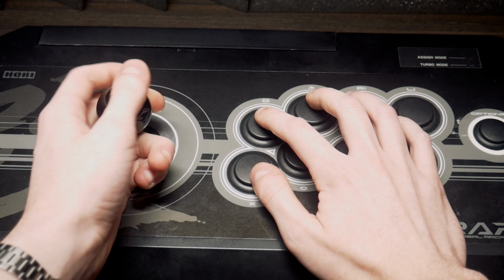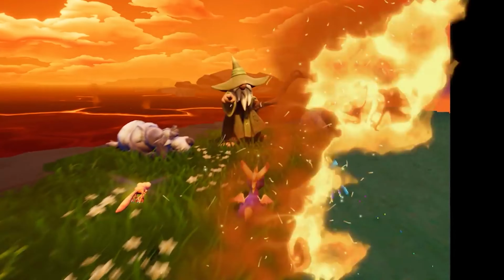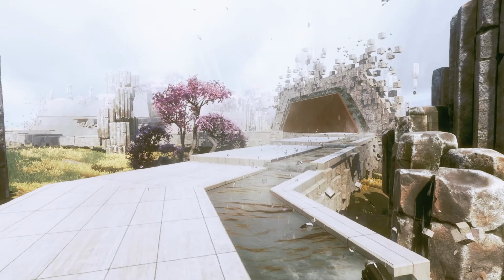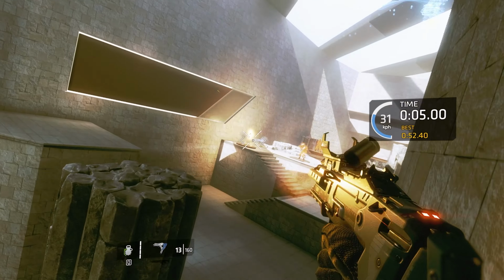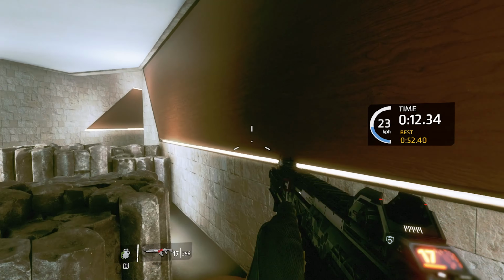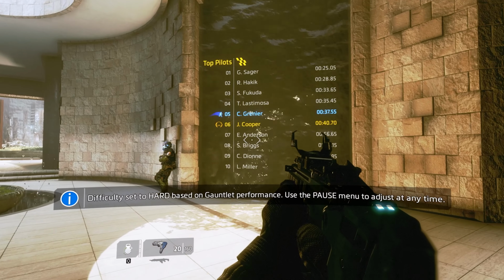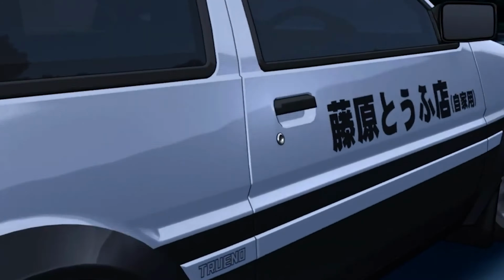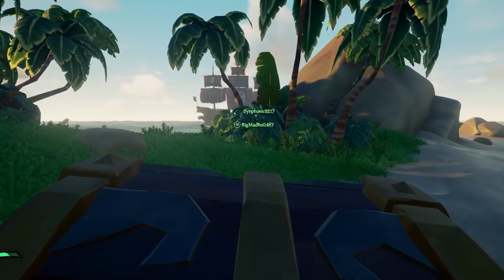Dynamic Movement In Games - Rhyno Project #16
Games have used the same techniques to move characters around for years, In this weeks Rhyno Project I decided to take a look at how the games industry could improve their movement systems by introducing more Dynamic Movement In Games as a whole. Let me know what games you think have the best movement systems of all time!

I try to stream every Wednesday, Friday and Saturday on my Twitch!

▶Games Shown
Fallout 4 (2015)
Sea Of Thieves (2018)
Titanfall 2 (2016)
Pacman Championship Edition 2 (2016)
The Binding of Isaac: Repentance (2021)
Rocket League (2015)
Monster Hunter Rise (2021)
Apex Legends (2019)
Mario 64 (1996)
Banjo-Kazooie (1998)
Spyro (1998)